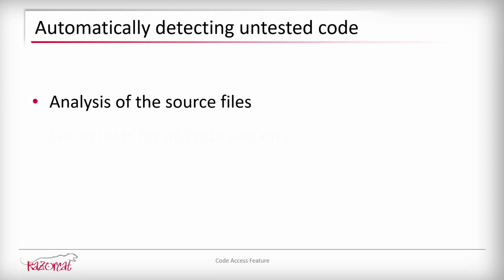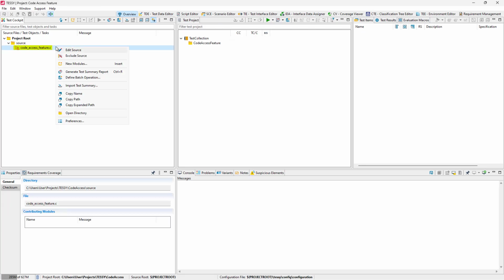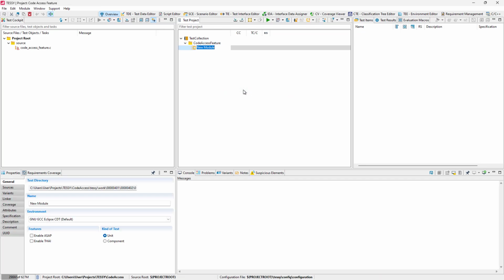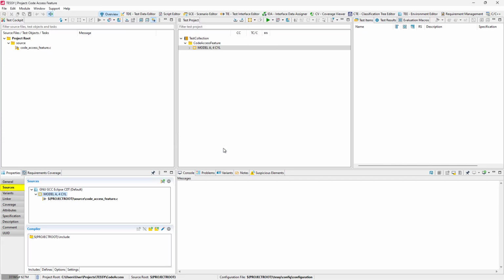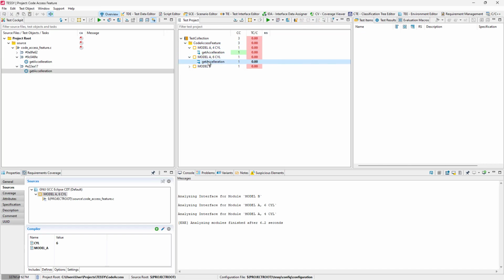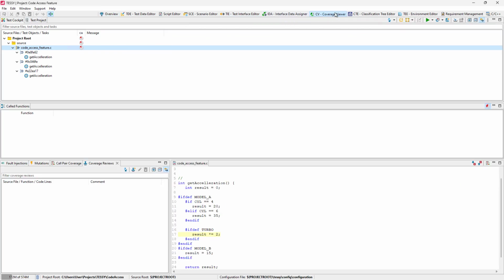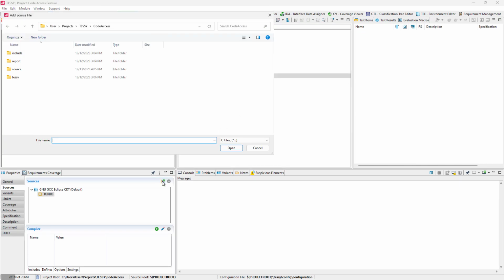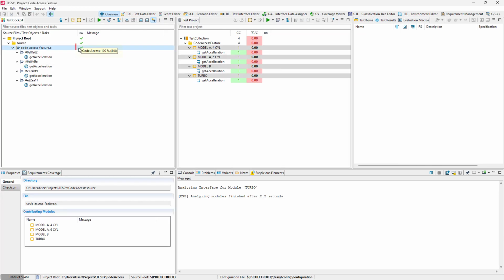Code Access Feature in TESSY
How to use the Code Access feature in TESSY, the DO-178C, the IEC 61508, IEC 62304, ISO 26262, and EN 50128 certified unit testing tool for safety-related embedded C/C++ code.